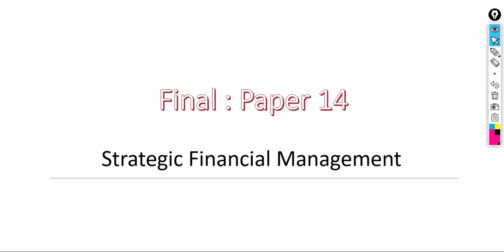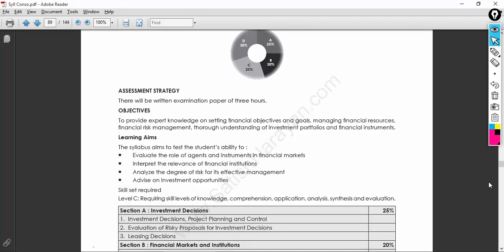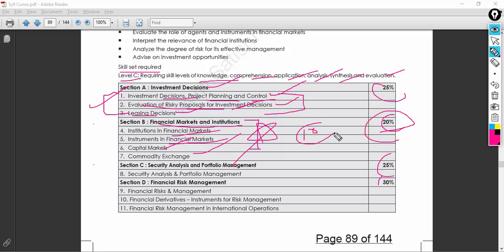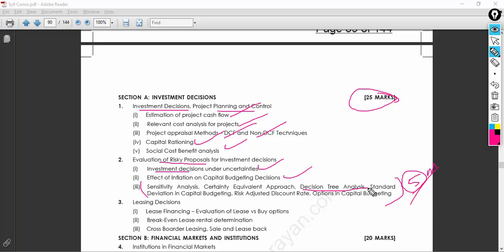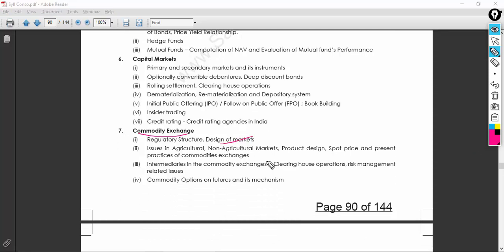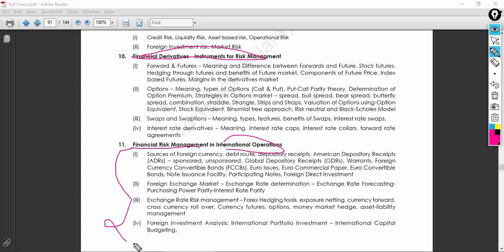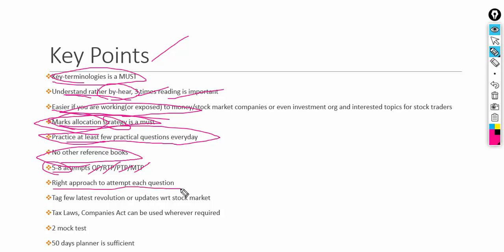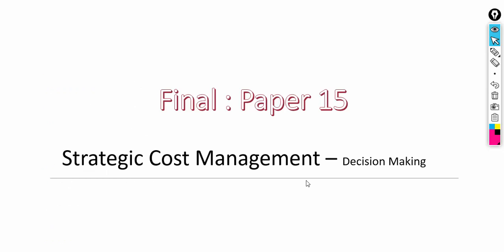How to Study CMA Finals P14 - Strategic Financial Management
In this video, you will learn the analysis part which will be helpful to qualify your CMA Final at the earliest. Consider this as a base for your further analysis as per your Strengths and Weakness. If you are a working professional, this video is helpful for you. Why wait, watch the video completely and miss not to share the same with budding CMA professionals. I've also shared the sample study planner and you are allowed to modify as per your requirements.